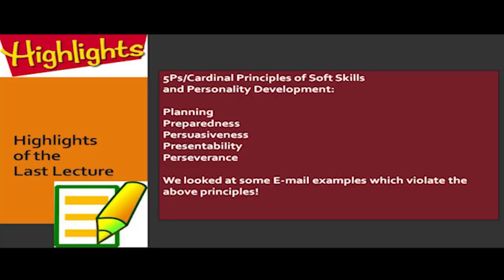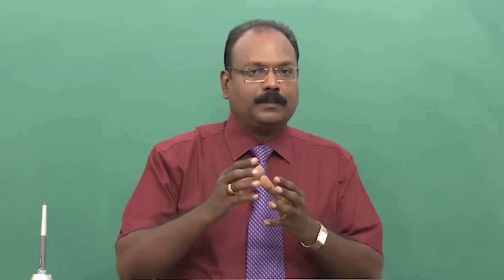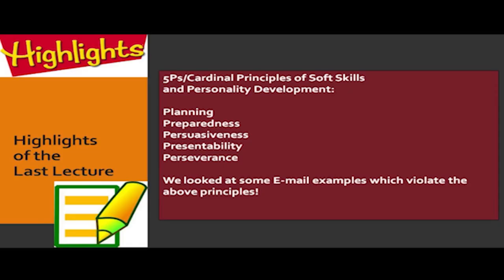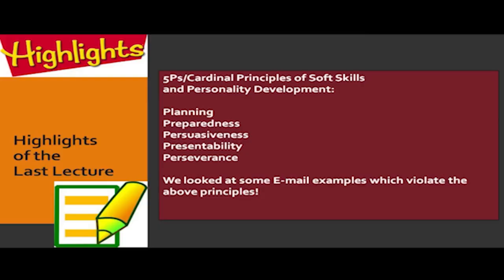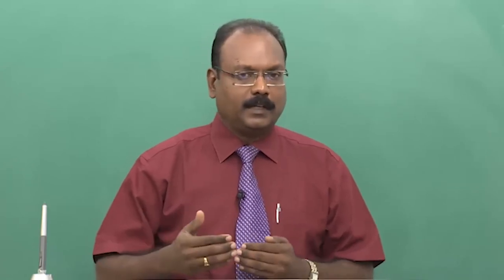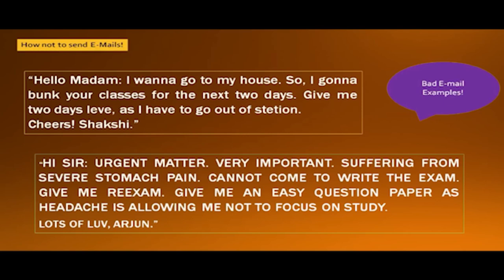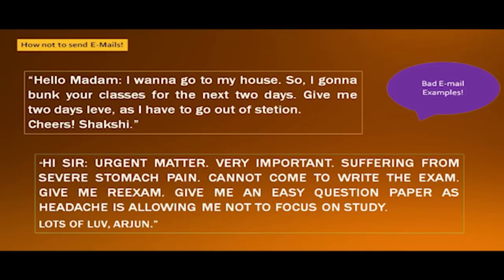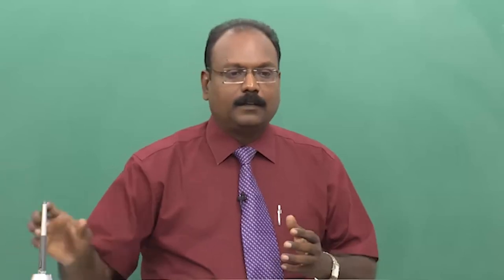TECHNOLOGY AND COMMUNICATION: HOW NOT TO SEND E-MAILS!